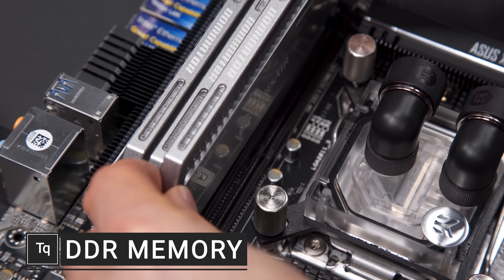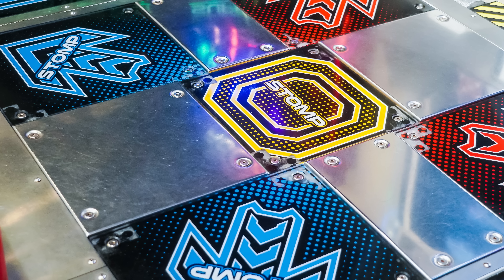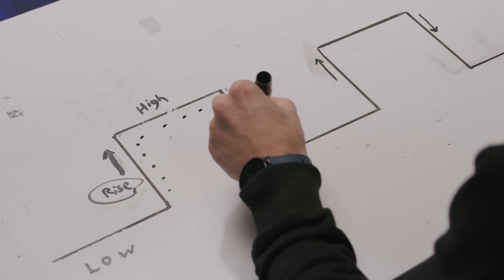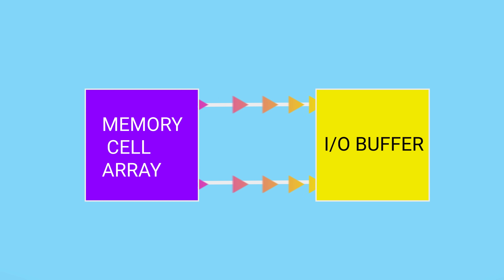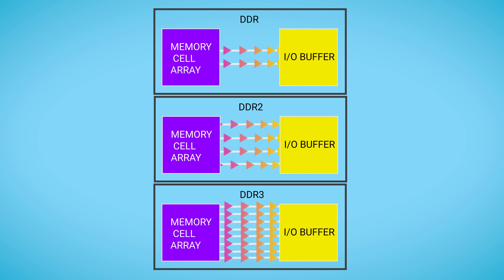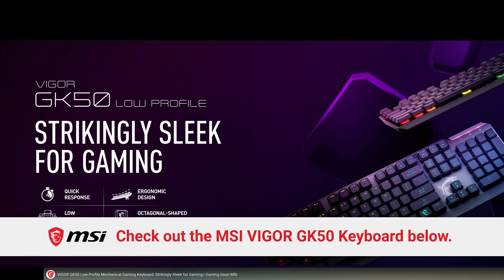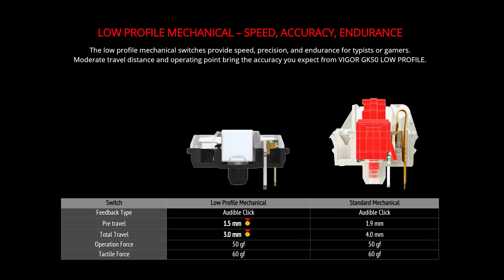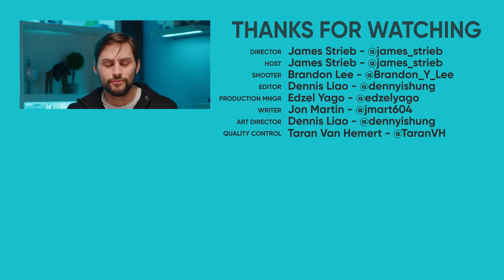The Magic Behind RAM - How DDR Works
Buy MSI VIGOR GK50 Low profile Keyboard
On Amazon (Paid Link)
On Walmart (Paid Link)
On Newegg (Paid Link)

How does DDR work?